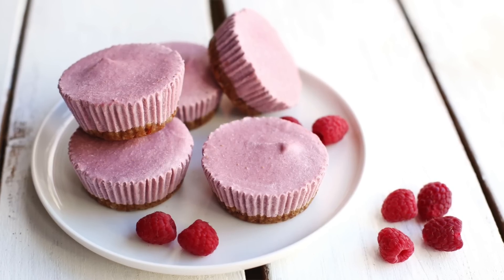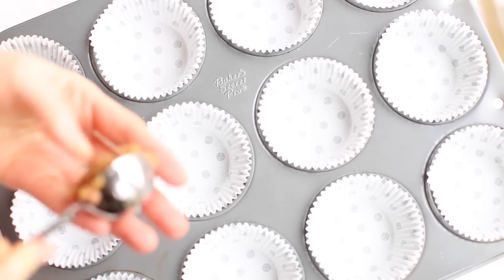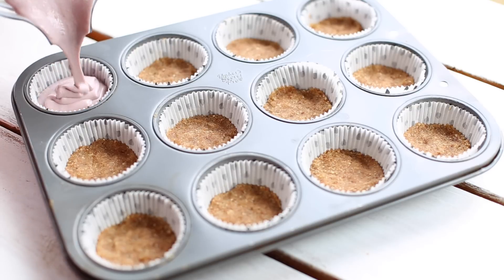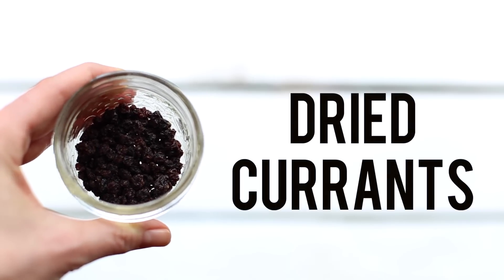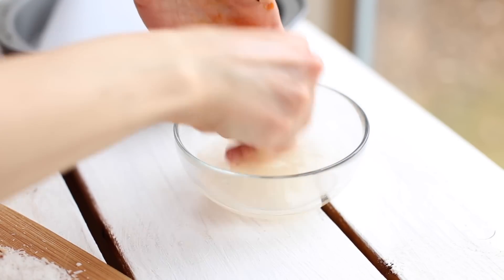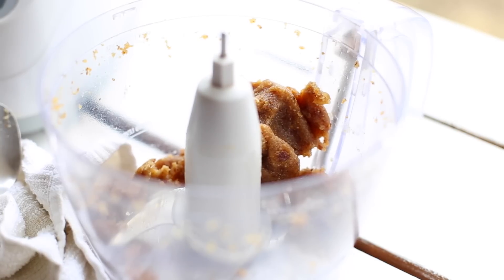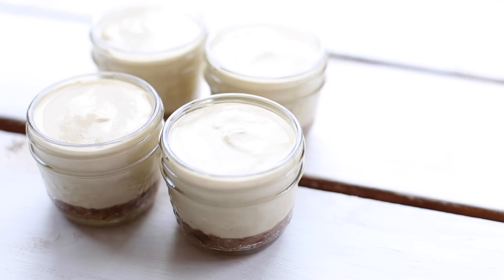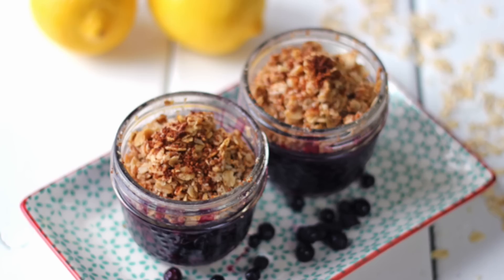3 EASY VEGAN DESSERTS | Collab w/HealthNut Nutrition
Here are 3 vegan dessert recipes that are super easy to make and are perfect for Valentine's Day!

I'm so excited to share with you a healthy version of 3 of my favorite desserts: cheesecake, tiramisu and carrot cake. These easy desserts do not require any baking and can be made ahead of time if you're serving them for a special occasion such as Valentine's Day. All 3 of these healthy desserts are vegan and gluten-free. So anyone can enjoy them!
PRODUCTS USED:
1. Food Processor
I use the model Professional Series 500 with 3 pre-programmed settings for smoothies, soups and cold desserts.
Use the code 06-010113 to get FREE STANDARD SHIPPING on any order placed with Vitamix.
3. Small Mason Jars

LIKE THESE RECIPES?